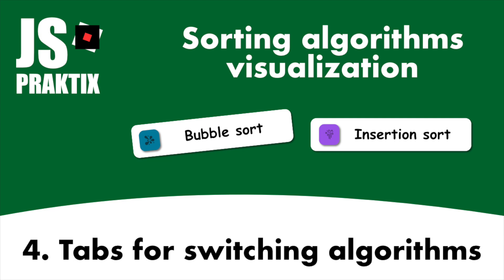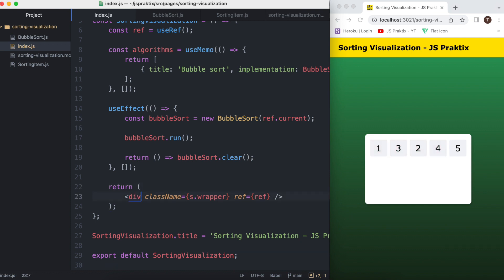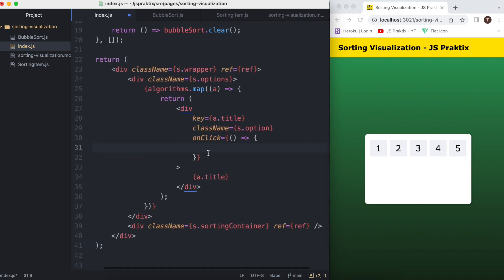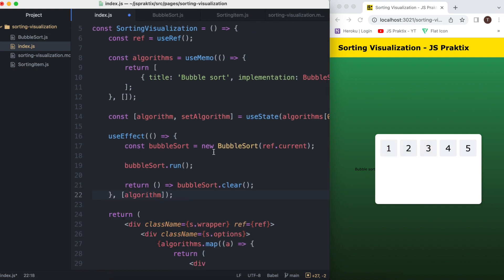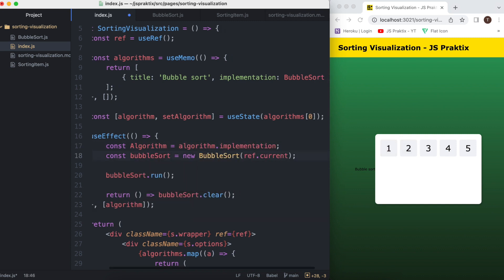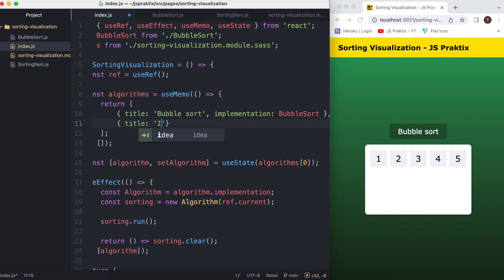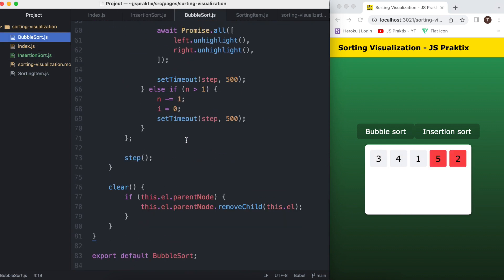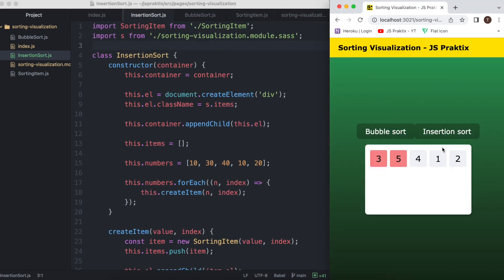Sorting algorithms - 4. Use tabs to switch between algorithms - JavaScript fun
Sorting algorithms - Episode 4.
Adding tabs to allow for navigating between algorithms.

Sorting algorithms are quite cool to learn at least for the sake of improving ourselves as programmers.